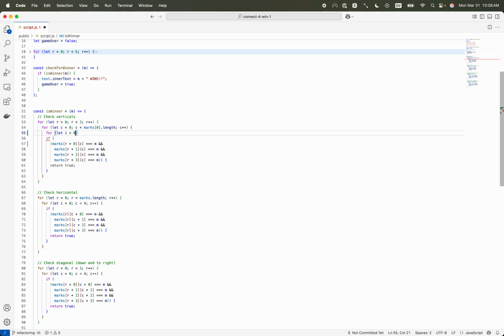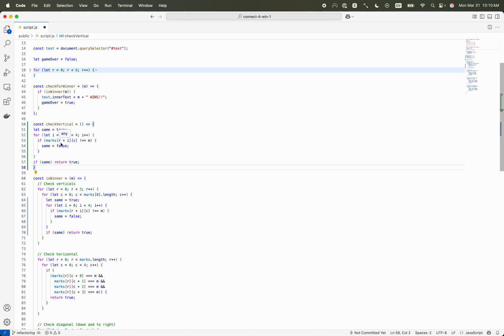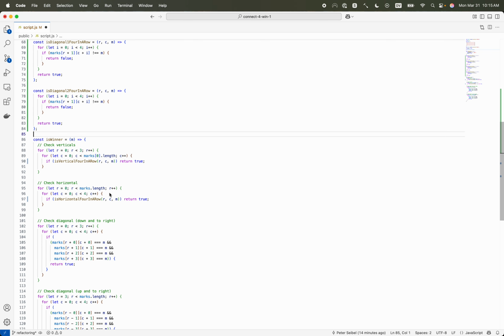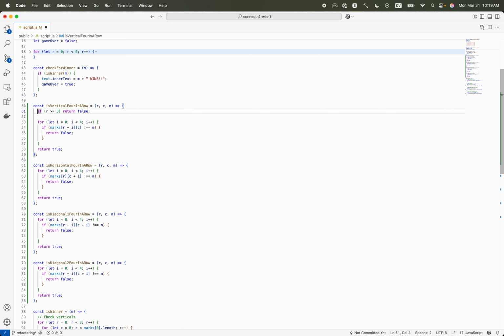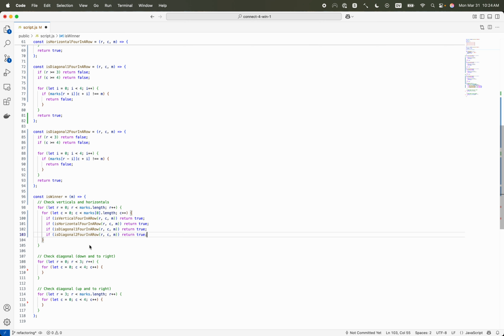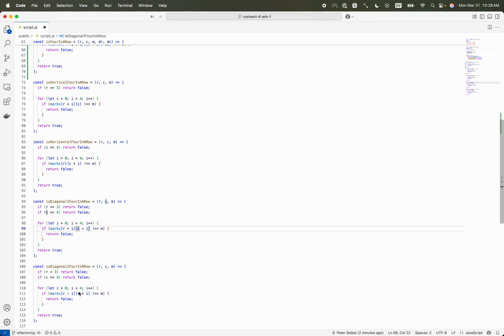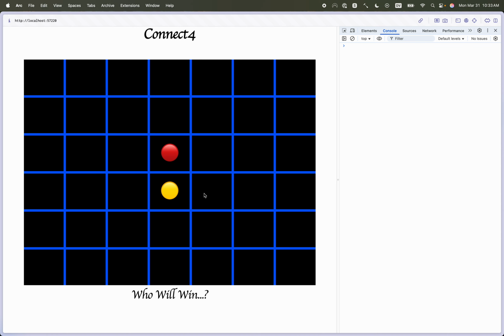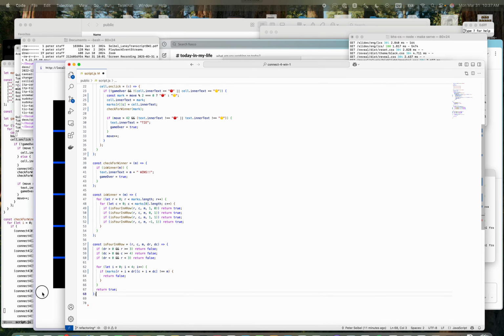Another Connect 4 win checker, part 2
Picking up from part 1, removing duplication introduced in the earlier refactoring.